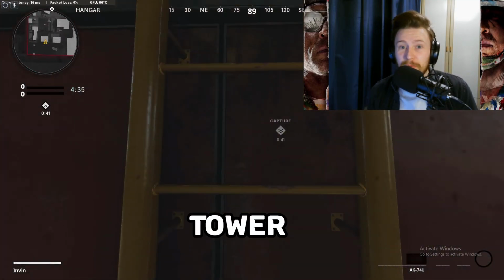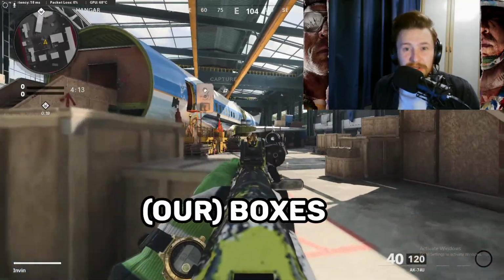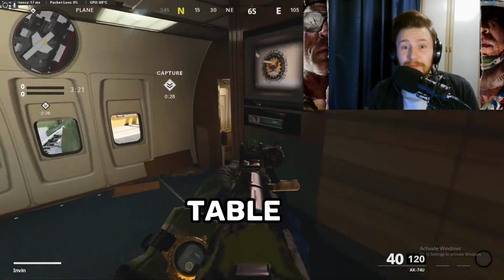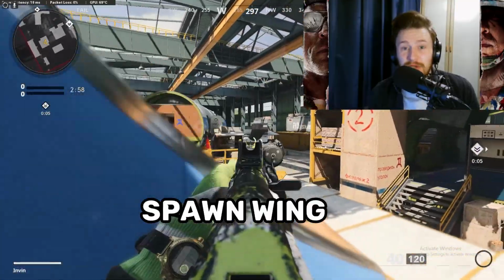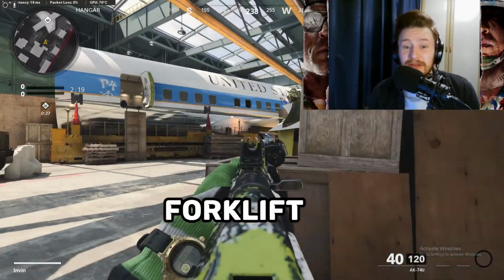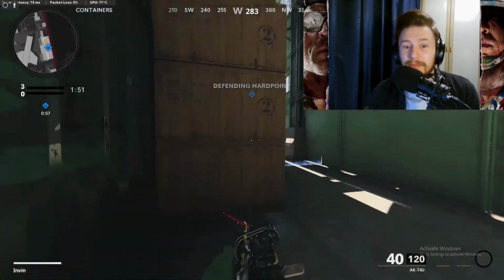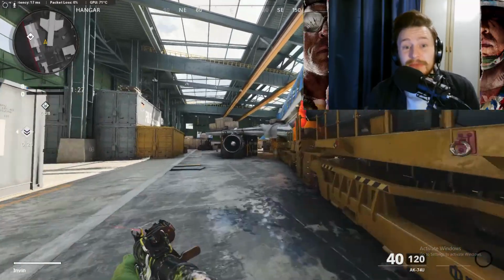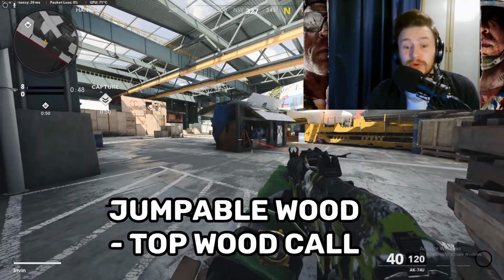Checkmate Callout Guide for Cold War League Play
This is a complete callout guide for the map 'checkmate' on cold war designed to help league play players understand the map better, know which calls to listen out for and which ones to give! I go over every spot on the map and tell you what the general call for the spot is. This does usually change for each player/team somewhat but remains at least similar to the calls given in this video meaning after watching this you should be covered for the whole map!

Hopefully this video helped you out! Also, if you have any questions, leave them in the COMMENTS below and I'll be sure to answer as many as I can!